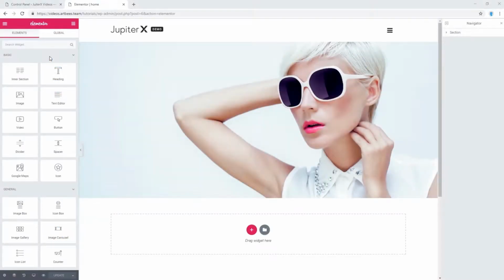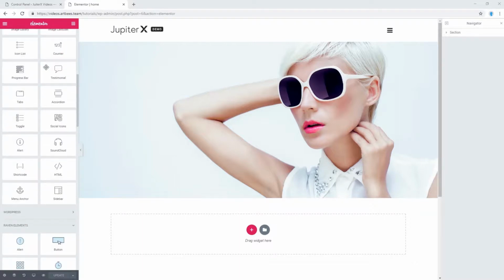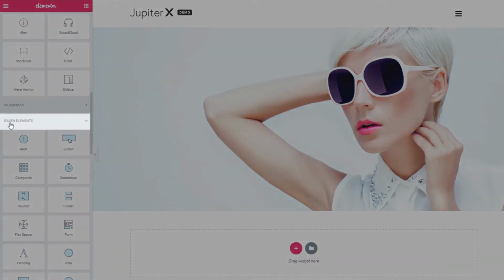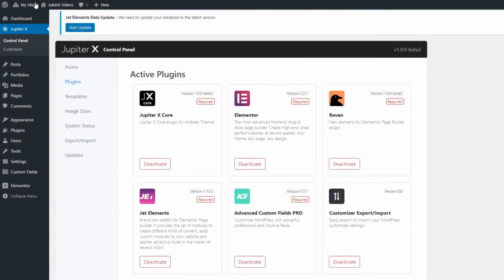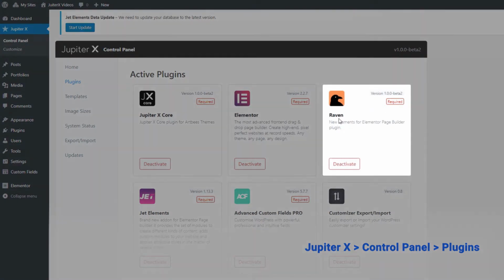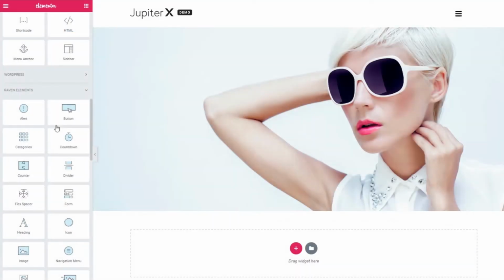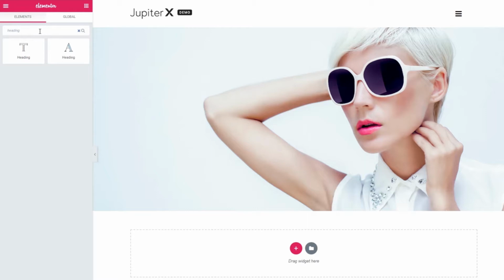Difference between same name widgets in Jupiter X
In this Artbees video tutorial, Jamil explains what the difference is between widgets that have similar names in Elementor page builder.